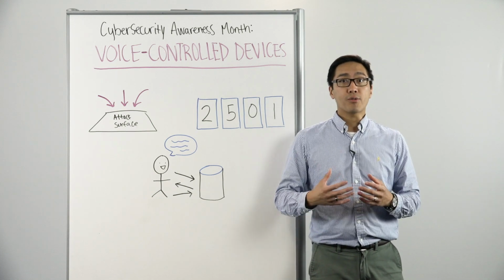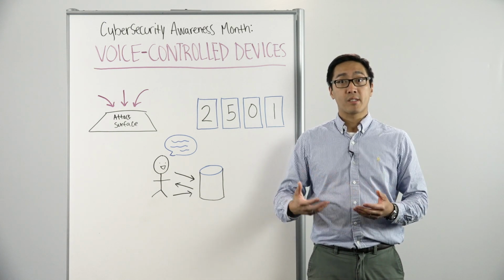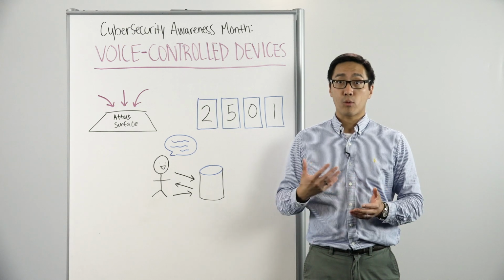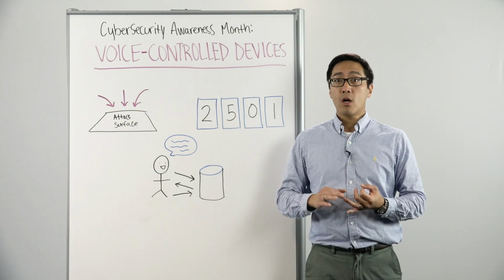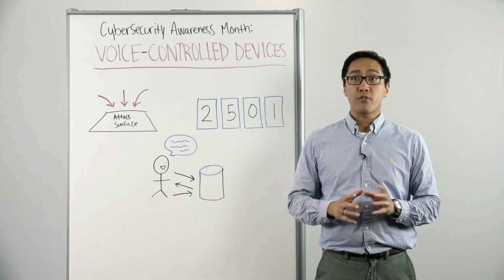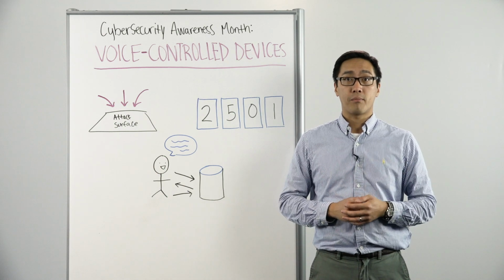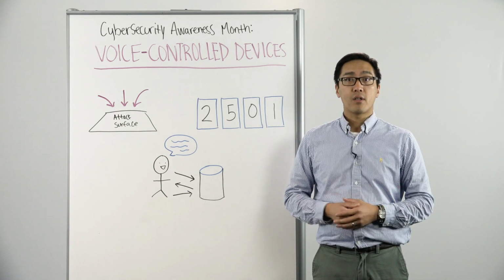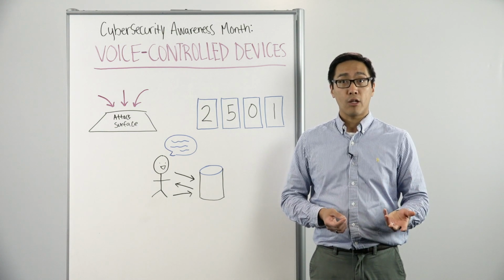Whiteboard Wednesday: Securing Your Voice-Controlled Devices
For Cybersecurity Awareness Month, Kwan Lin, Senior Data Scientist at Rapid7, discusses the importance of securing your voice-controlled devices and the initiatives you can take to protect yourself from voice-activated breaches of privacy.